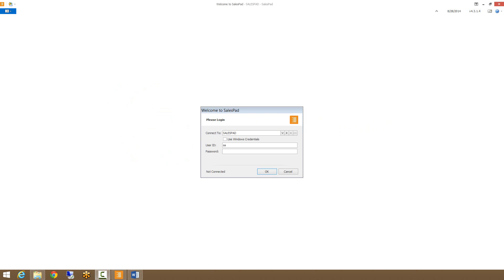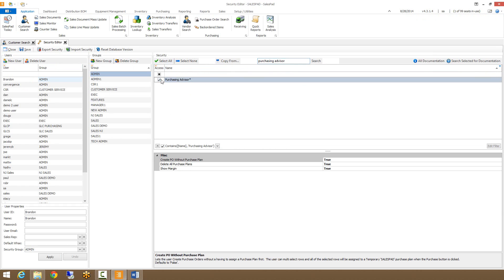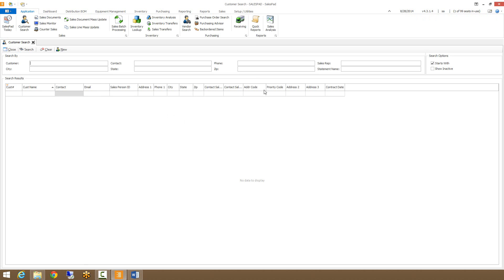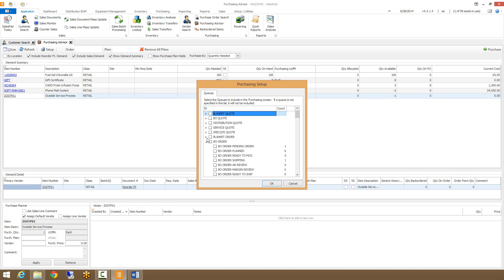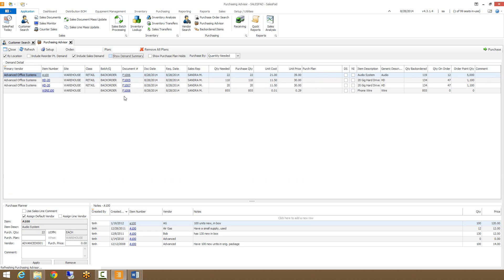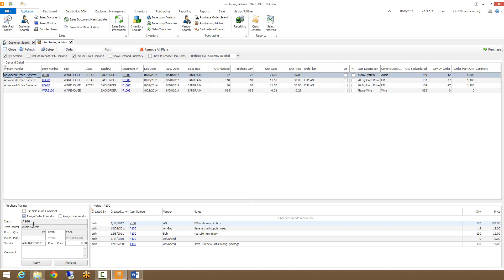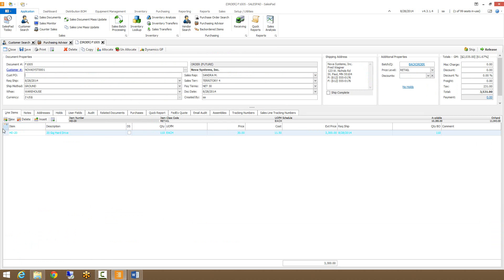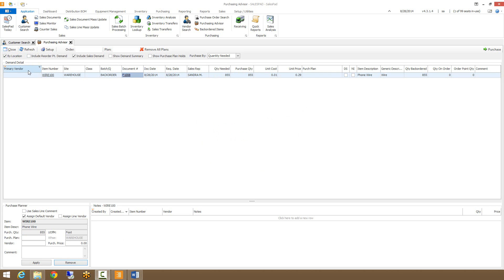Purchasing Advisor | SalesPad Desktop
Learn how to use the Purchasing Advisor feature in SalesPad Desktop. The Purchasing Advisor allows you to view demand throughout the system, create purchase plans, and generate purchase orders for a variety of items based on their sales demand and rear order point demand. Like many other features in SalesPad, the Purchasing Advisor can be controlled with Security and with sub-settings. The grid that is used in the Purchasing Advisor can also be customized as each user desires, just like any other grid in SalesPad Desktop